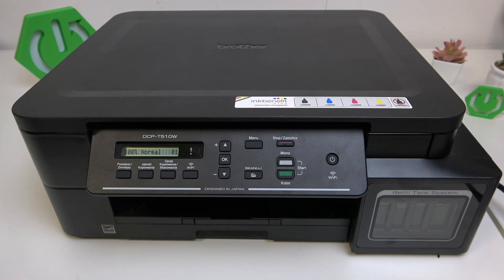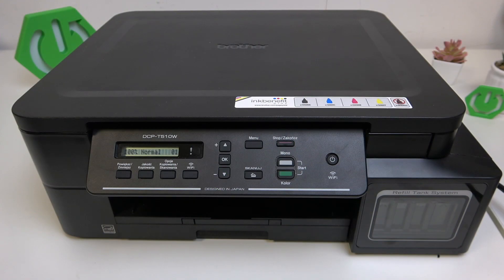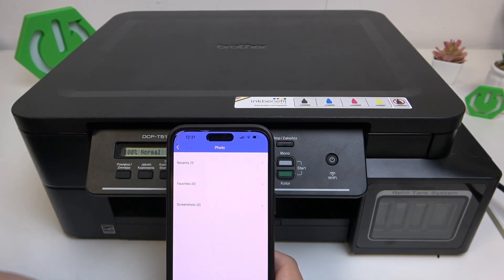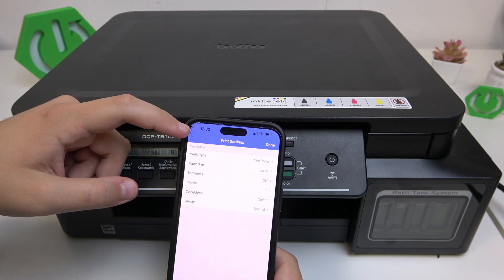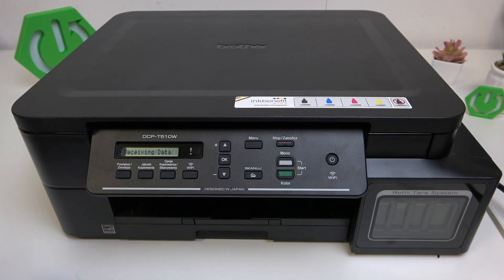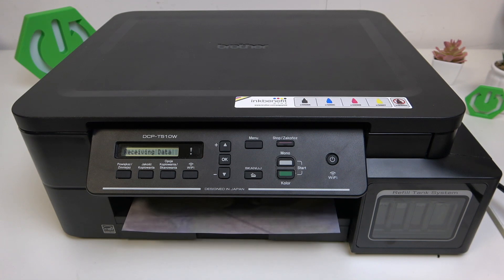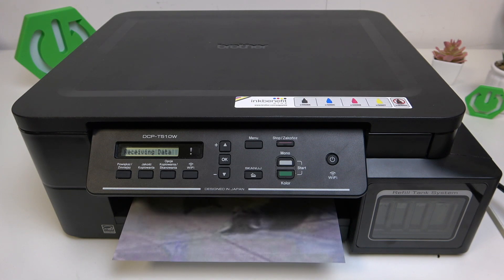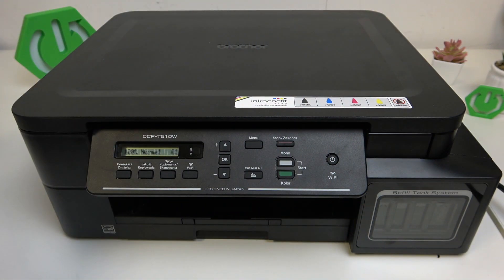BROTHER DCP-T510W – How to Print from App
Printing directly from your smartphone or tablet to the BROTHER DCP-T510W is quick and easy with the iPrint&Scan app. In this video, we show you step-by-step how to connect your BROTHER DCP-T510W printer to the app, select your document or photo, adjust print settings like paper size and media type, and start printing in just a few taps. Whether you want to print photos, documents, or other files, this guide will help you get the most out of your BROTHER DCP-T510W wireless printer using the official Brother app. Perfect for anyone looking to print from their mobile device without hassle.

How to print from the BROTHER DCP-T510W using the iPrint&Scan app?
How to connect BROTHER DCP-T510W to a mobile app for printing?
Where are the print settings in the BROTHER DCP-T510W app?

0:00 Introduction and requirements
0:15 Open iPrint&Scan app and connect printer
0:27 Select what to print (photo, document, etc.)
0:44 Adjust print settings (media type, paper size, borderless)
1:00 Start printing from the app
1:30 Printing in progress
1:48 Print result and closing remarks